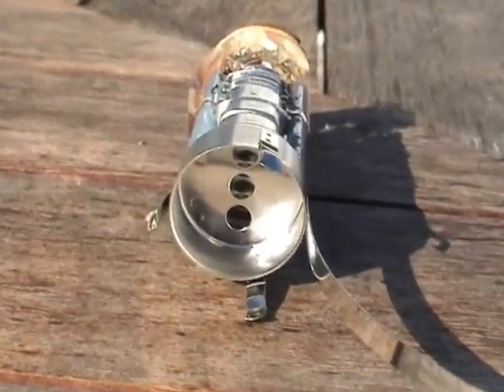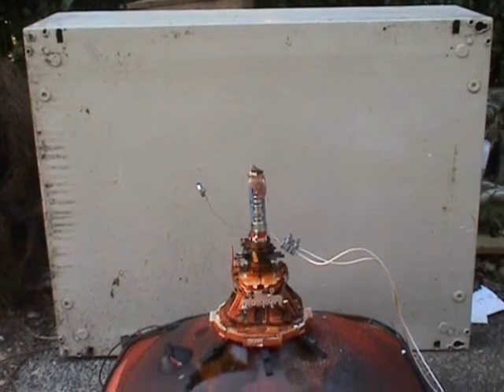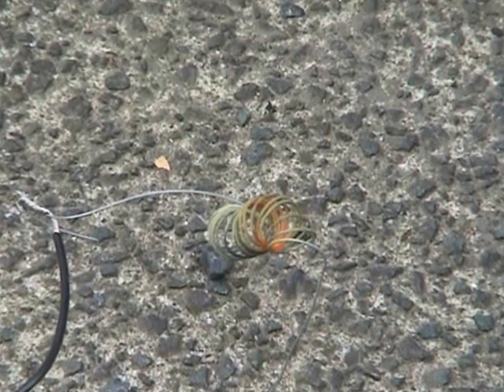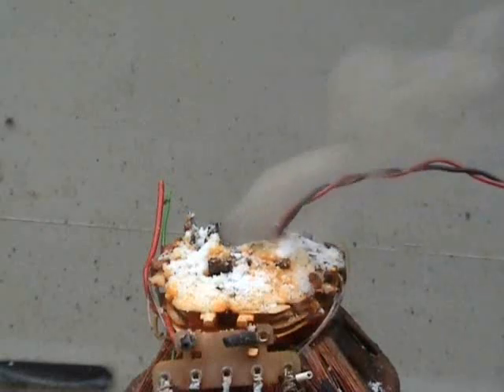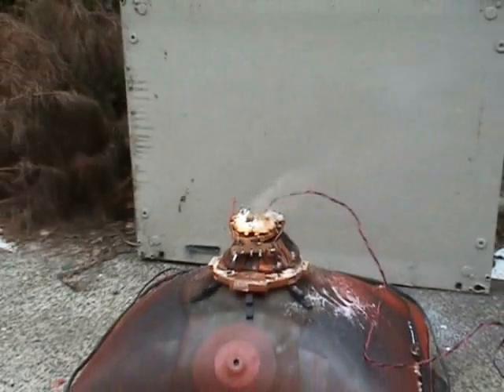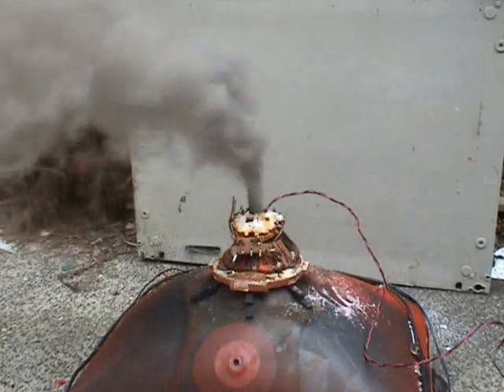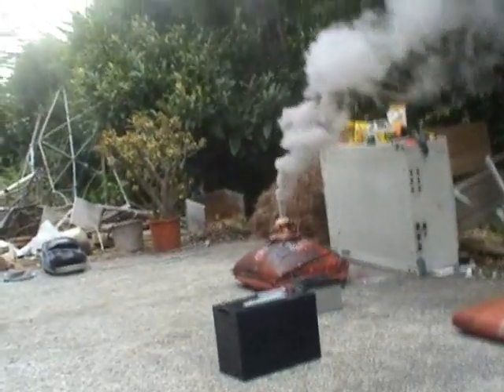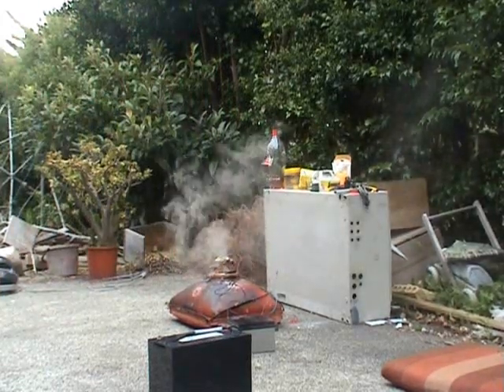Cathode Ray Tube smoking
Nr 401 data to follow:

The CRT was jump started on 12 Volts.
The filament burnt out.
Then a heating coil was used as igniter for the potassium nitrate in the TV bulb.